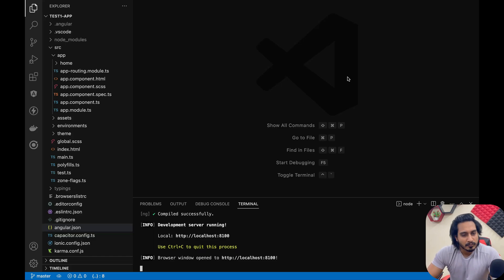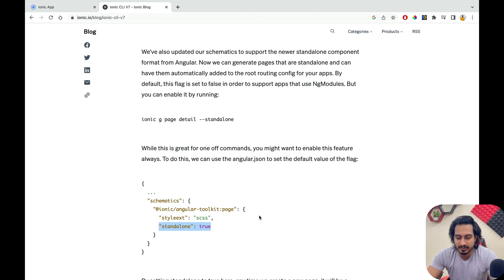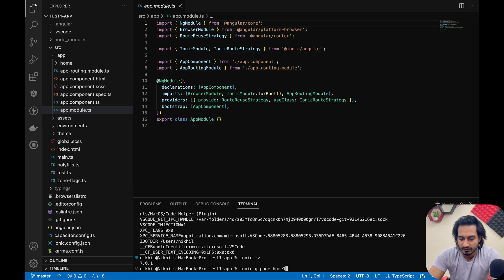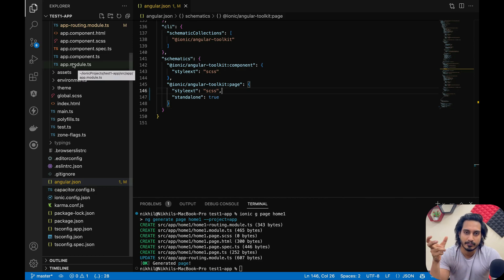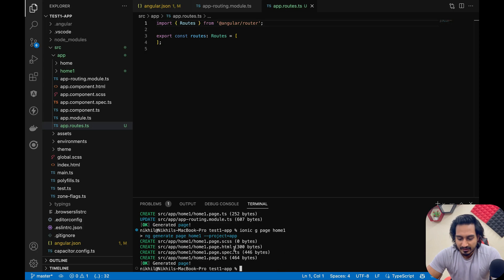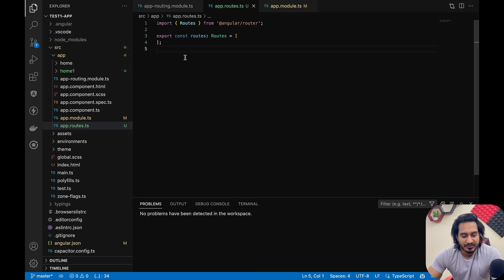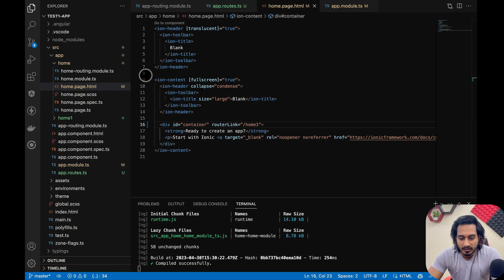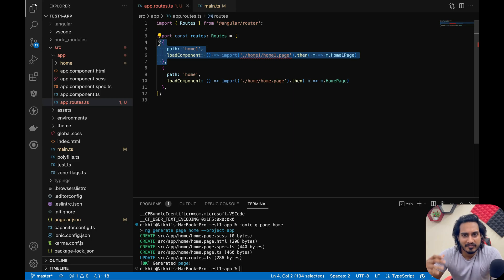Ionic - app.module.ts is Back! Learn to transform app from Modular to Standalone Approach.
Hello Friends, Welcome Back to @CodingTechnyks. In this video, we are going to show you "Ionic 7 - app.module.ts is Back! Learn to transform app from Modular to Standalone Approach."​ ionic angular for pwa, android &

1. Ionic 6+ with NodeJs - Complete Beginner to Pro Course 2023
    ₹389 / $9.99 - till April 30, 2023

2. Ionic 6+ From Beginner to Advanced - Build Food Delivery App

Timestamp:
00:00 - Ionic 7 app.module.ts (new changes)
03:38 - Ionic 7 using Modular + Standalone
08:41 - Convert App to Standalone completely